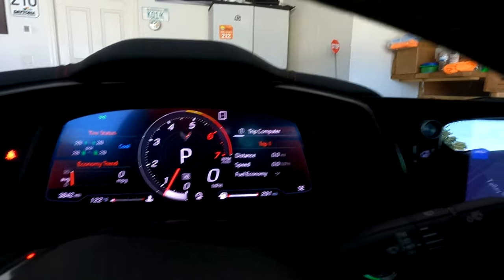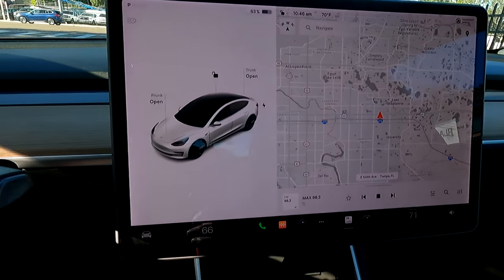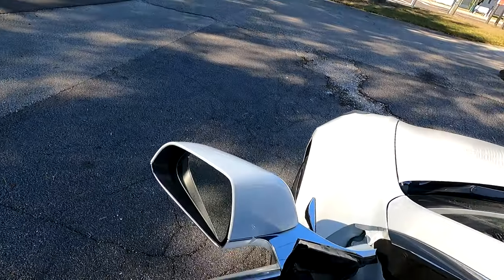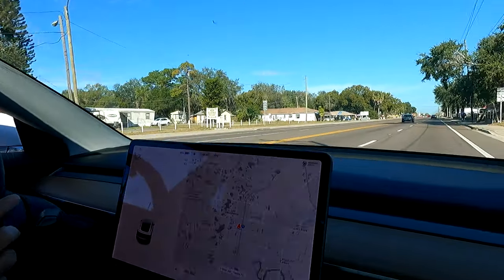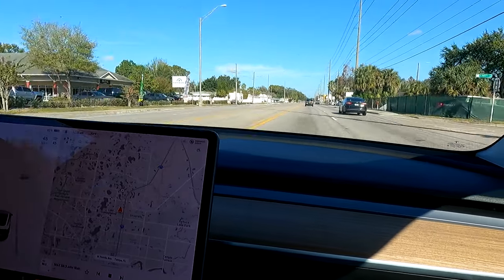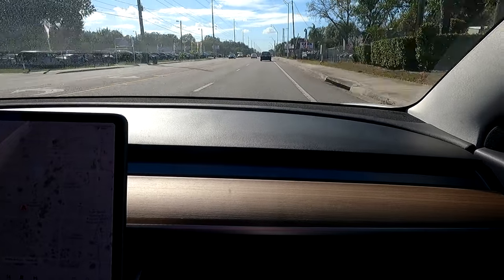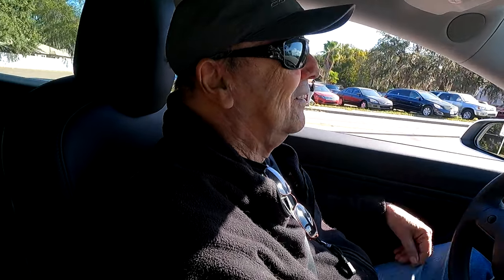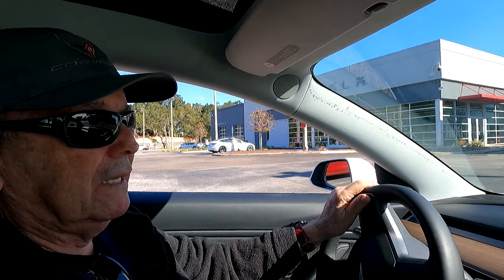First Drive of an EV by long time Corvette Owners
Very 1st time ever driving a totally electric vehicle. Did we like it or not! Would we buy one? What did we like and dislike.